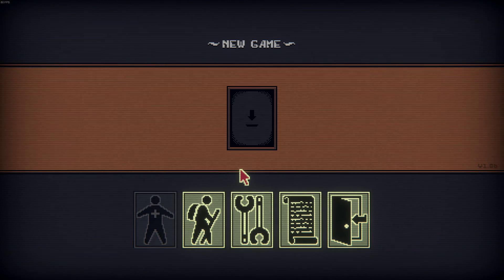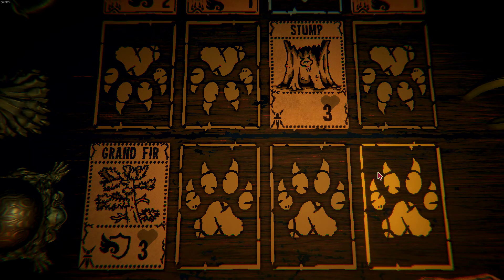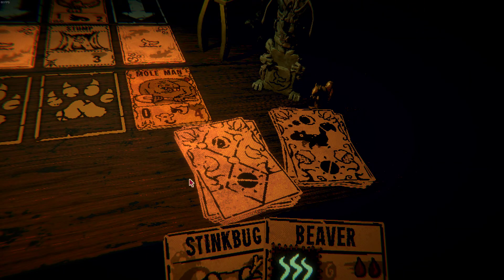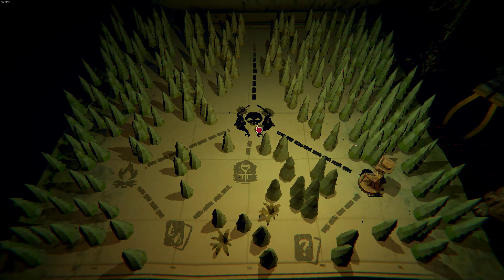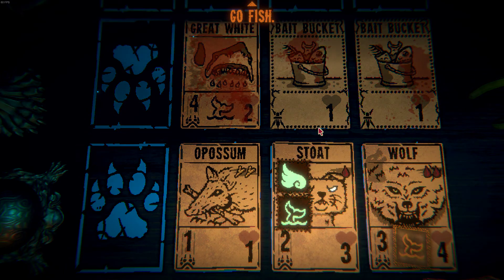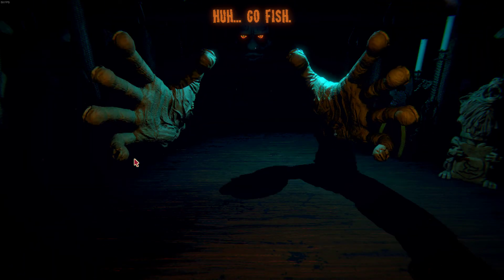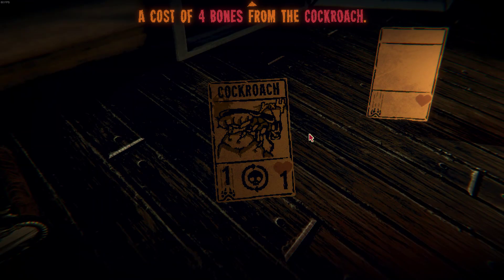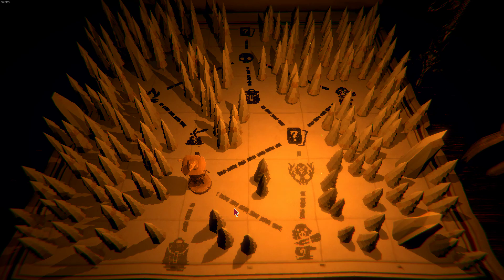Lets Try Some Inscryption - Ep. 04 - Three Buckets of Trouble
In this episode we are getting hooked and baited.